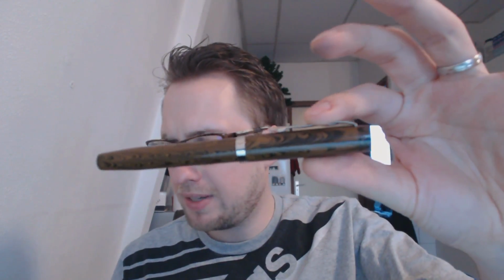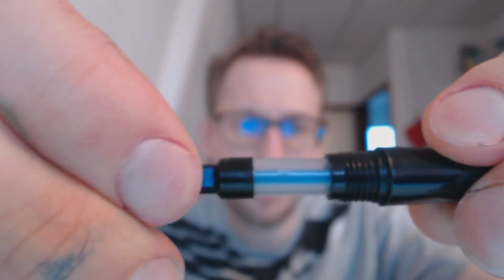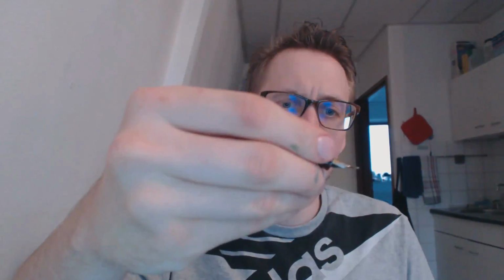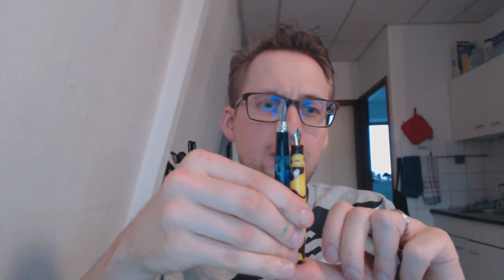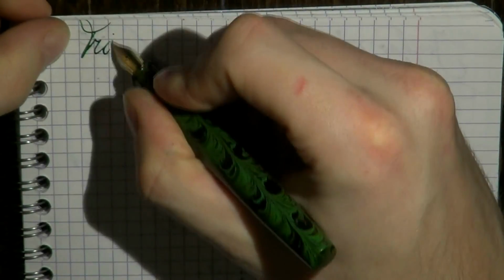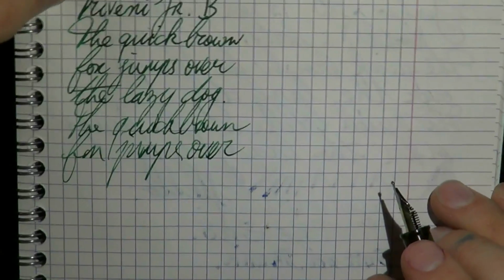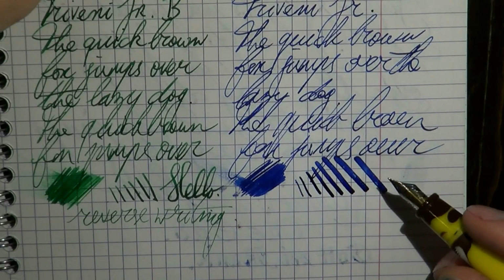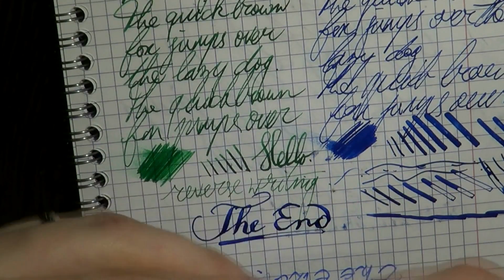Fountain Pen Revolution Triveni Jr Review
The new Fountain Pen Revolution Triveni Jr. models!
Add me on google+: Stephen B.R.E. Brown
Talk to me on FPN: StephenBrown